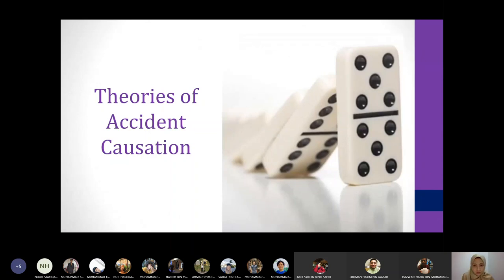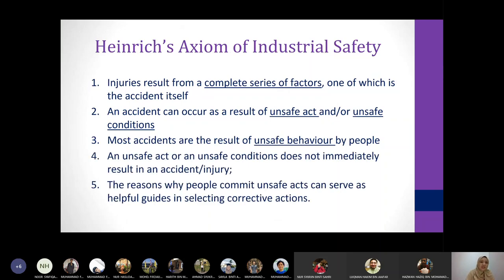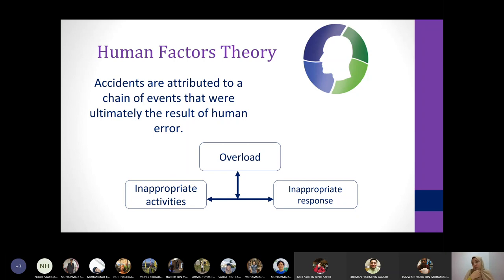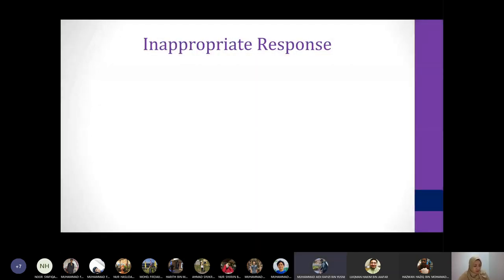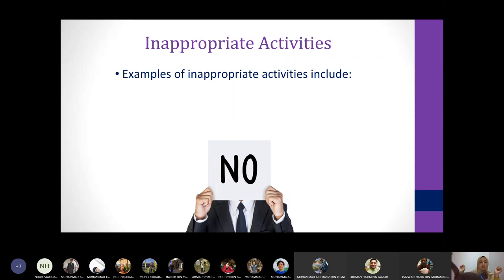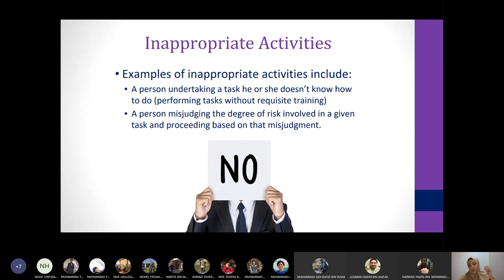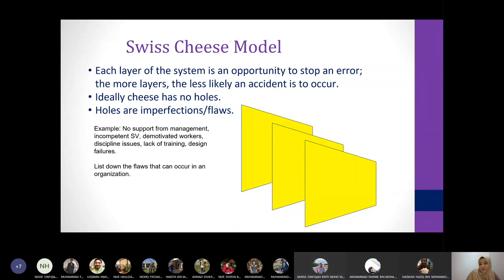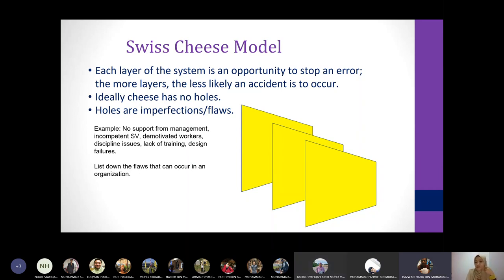Cat interrupts lecture on Theories of Accident Causation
This is part of the lecture given to EH2436C students. The topics covered are recaps of Domino Theory, explanation of Human Factor theory at minute 3:14 and Swiss Cheese Theory of Accident Causation at 14:54. The cat started appearing at 5:27 the moment I said 'added stress' and stayed on for the next 30 minutes of lecture. 'All these factors can cause an accident' and tripped the computer at 12:50 LOL. A free massage at 18:28. I wonder if the students can even concentrate on the lecture!

Course: CGE653 Health, Safety and Environment
Faculty of Chemical Engineering, Universiti Teknologi MARA Malaysia
Friday 8am class 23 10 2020